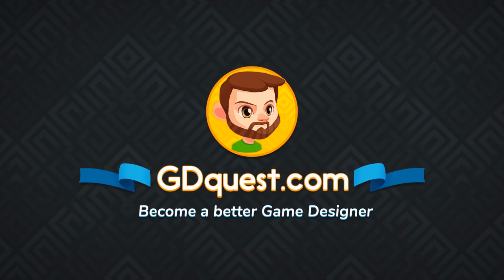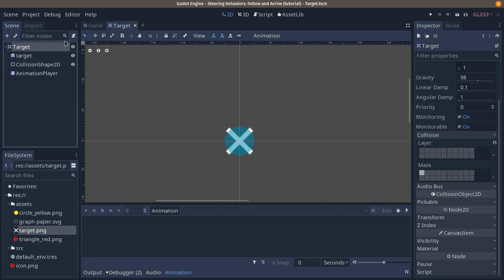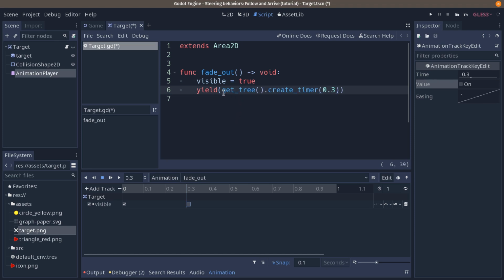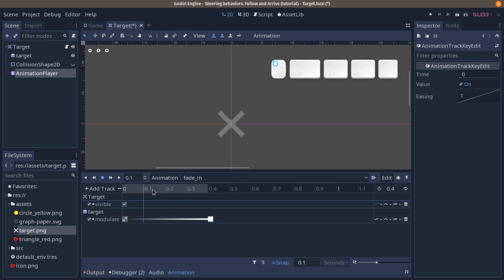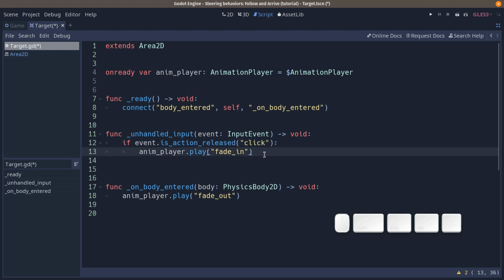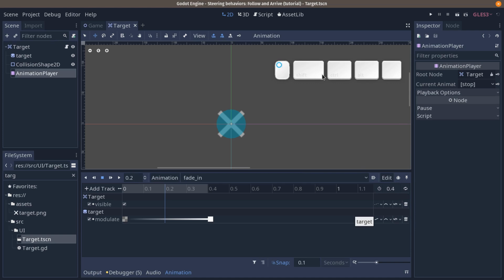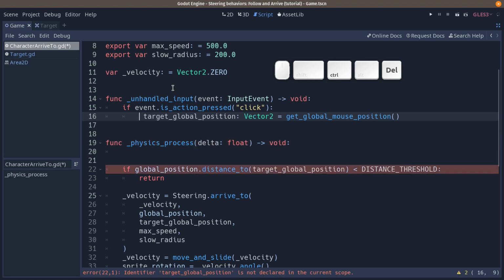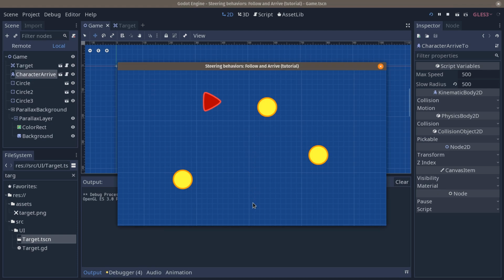Intro to Steering Behaviors in Godot part 3: Mouse Move (tutorial)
Learn to make a target that you can drag with the mouse, that fades in and out, and that the AI moves to.

(please ⭐ Star the repository!)

CONTENTS

00:00 Intro
00:19 link to previous part
00:25 Creating the target mark's scene
03:24 Starting the fade out animation
05:03 Why animation is also code
06:56 Finishing the fade out animation
08:52 Fade in animation
09:56 Coding the arrow animations
12:43 Moving the target on click and drag
15:31 Using Godot 3.1's capture animation mode
18:21 Making the AI move to the target